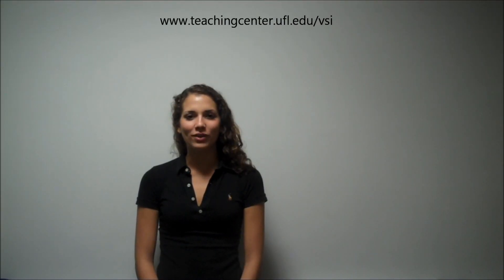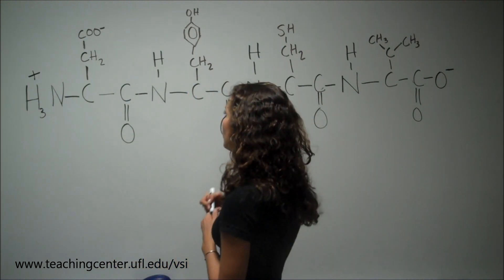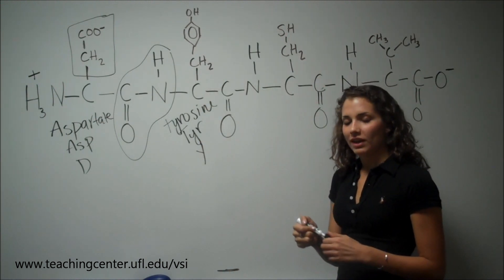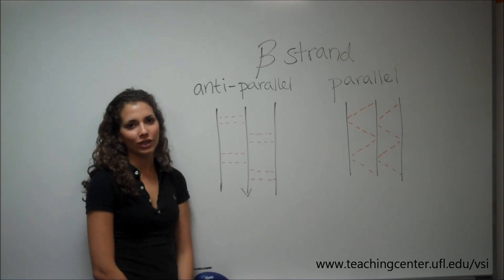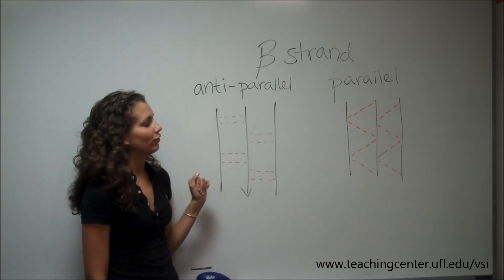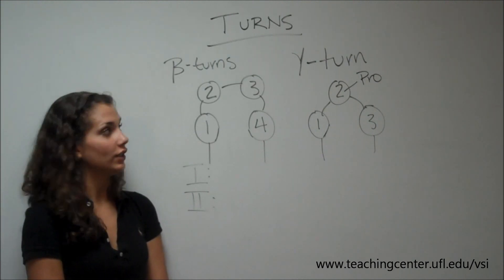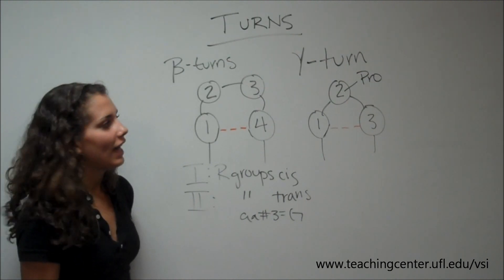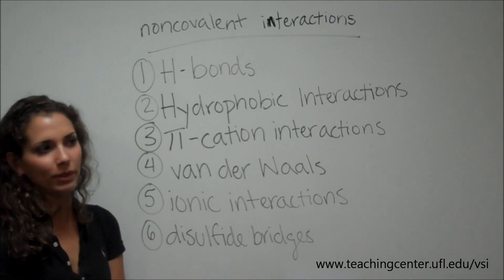Protein Structure Organization